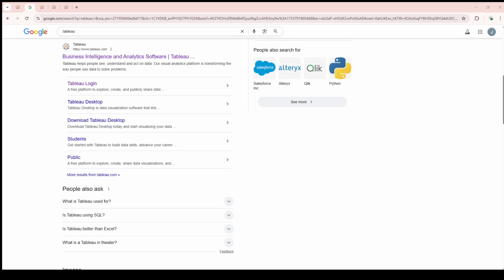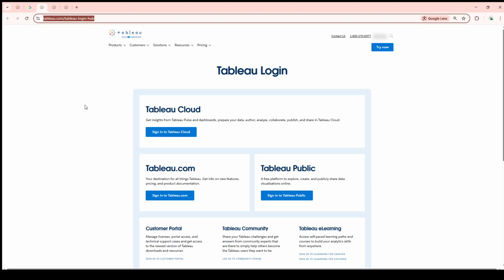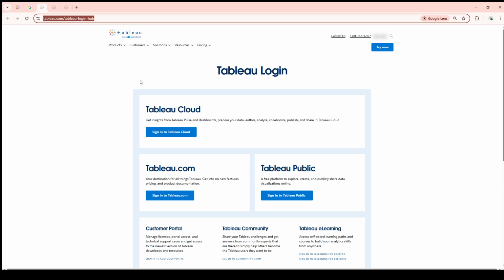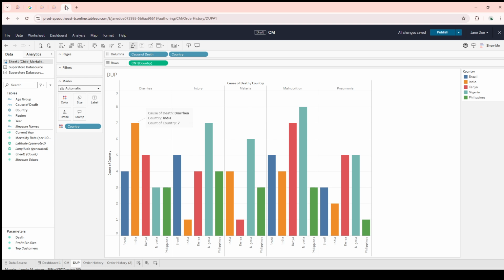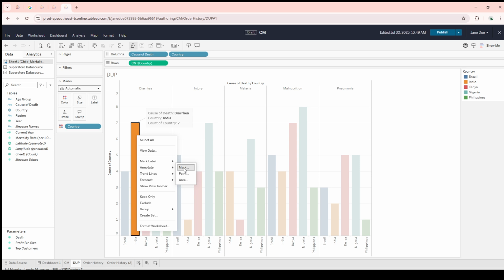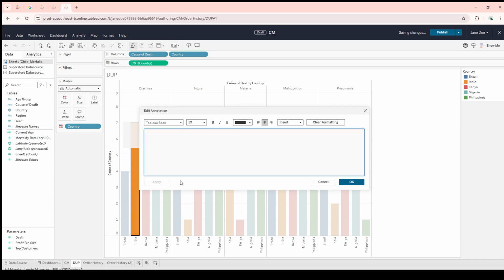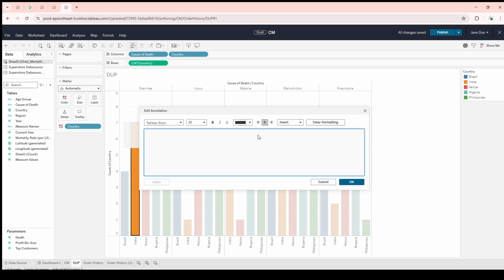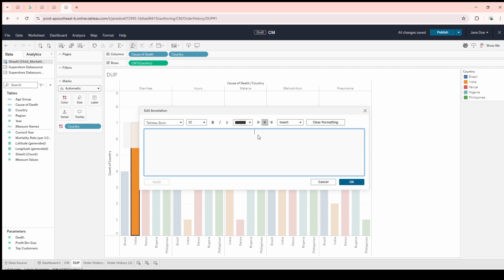How to Annotate in Tableau [2026 Full Guide]